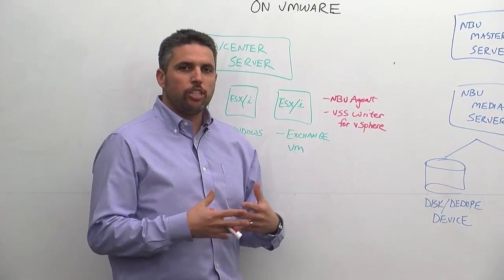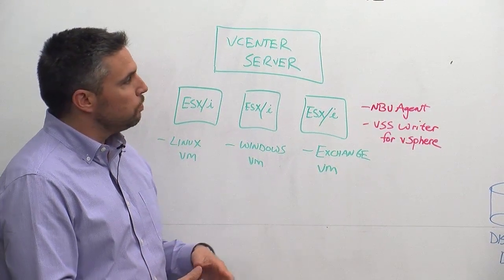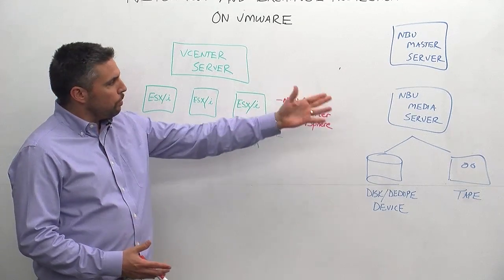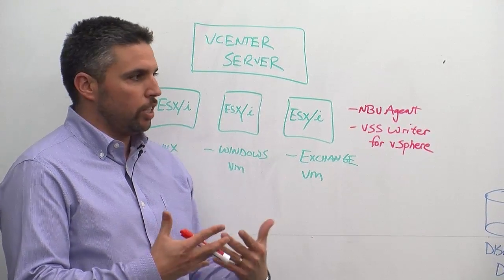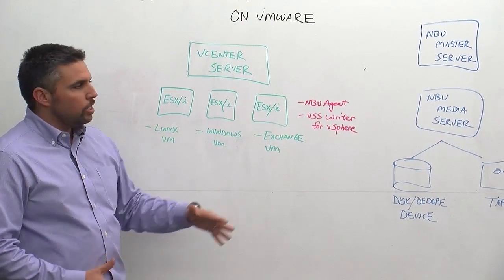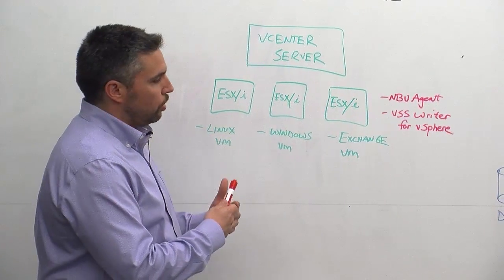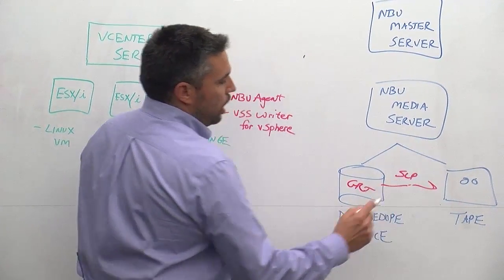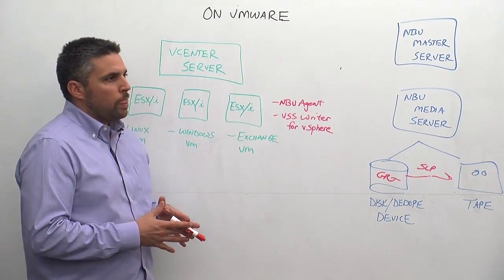NBU and VMware Exchange Server protection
This video describes the process for protecting the Microsoft Exchange Server application running inside VMware environments.